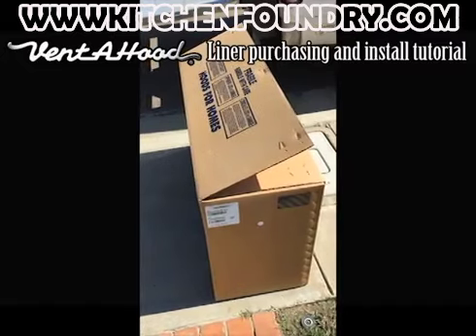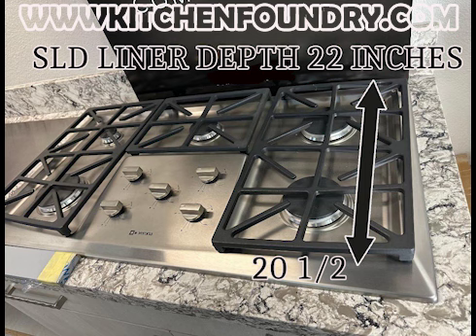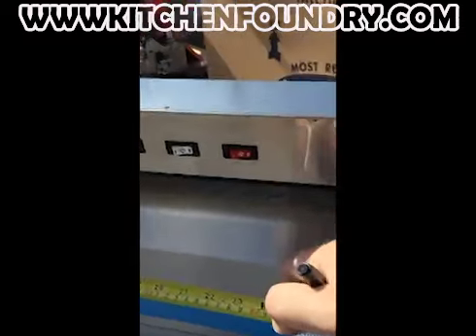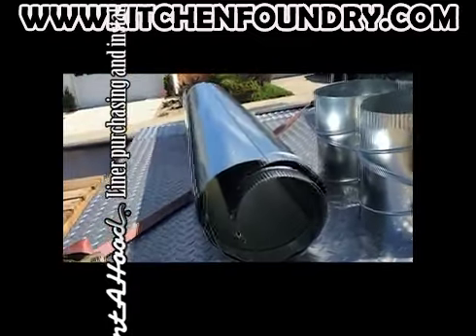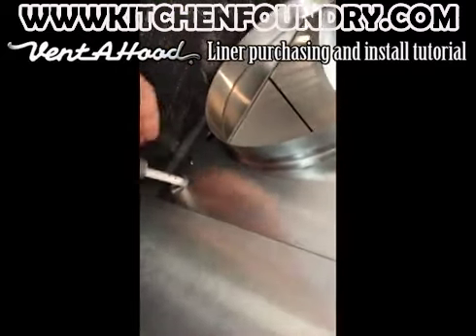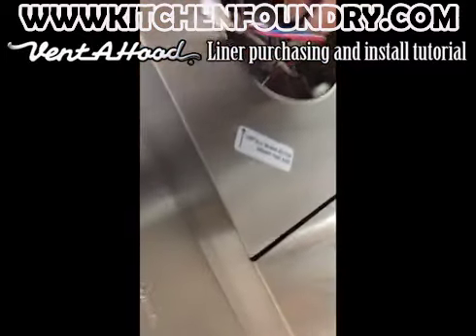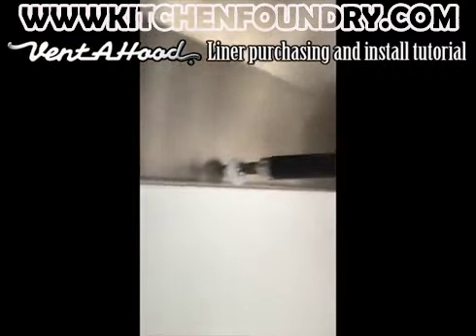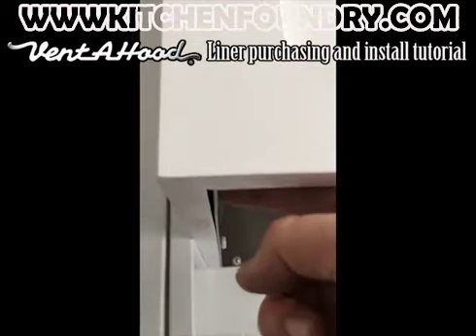How to Install a Vent-A-Hood Liner Step by step Guide For Proper Vent a hood Installation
Learn how to install a Vent-A-Hood liner with this step-by-step guide. In this video, we walk you through the complete Vent-A-Hood liner installation process, including vent hood measurements, cut-out dimensions, and tips for getting a secure fit inside your custom wood hood or cabinet insert.

Whether you’re a DIY homeowner, contractor, or kitchen designer, this tutorial will help you install a Vent-A-Hood liner correctly for the best performance and ventilation.

What you’ll learn in this video:

 How to measure and cut for a Vent-A-Hood liner

How to mount the liner into a wood hood or custom cabinet

Common mistakes to avoid during liner installation

Compatible blowers and ducting options

This guide covers popular models like the Vent-A-Hood BH, psld , sld , and pslb series. It also includes options for the Magic Lung blower system

At Kitchen Foundry, we bring the heart of your home outdoors. From premium grills to high-quality appliances and accessories, we provide everything you need to create the ultimate outdoor kitchen.

Vent a hood repair parts including blower wheels, blower motors, Light bulbs, transitions , and blower housings to maintain your ventahood kitchen appliance